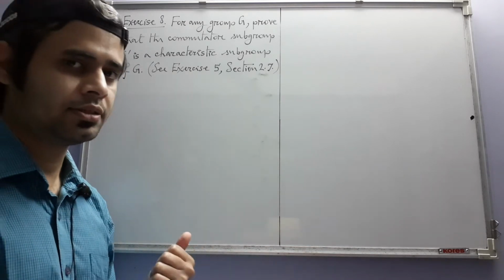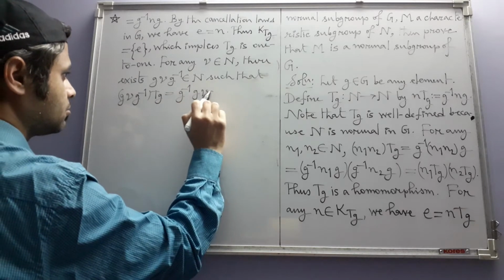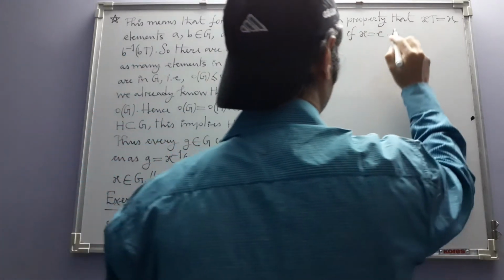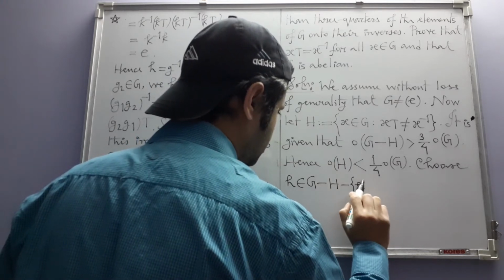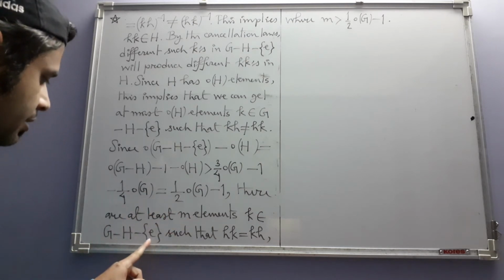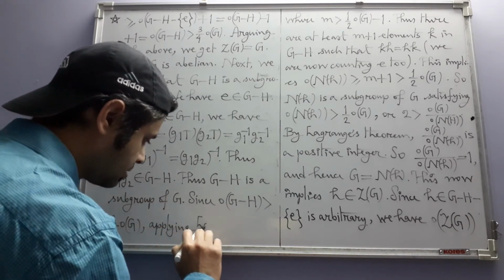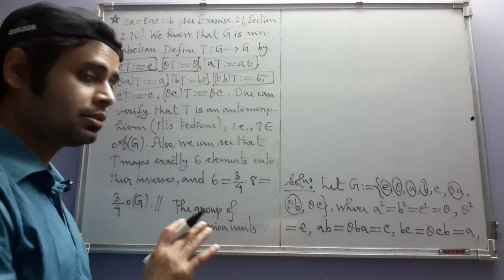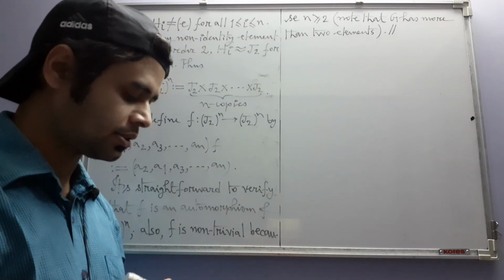Group Theory (from Topics in Algebra by I. N. Herstein, 2nd Edition)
In this part we first solve Exercise 20 from yesterday's video (that units in the ring M_2(Z) exercise). Then we solve our usual Exercises 8 - 14 from the ongoing Section 2.8 of Topics in Algebra.